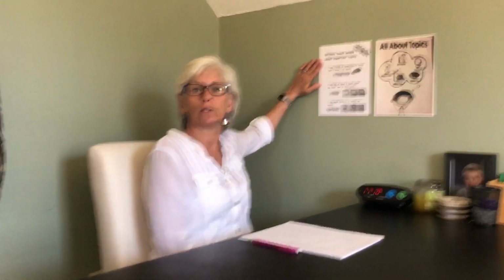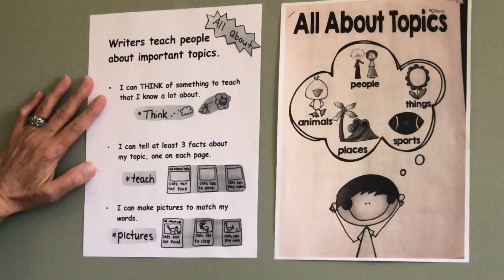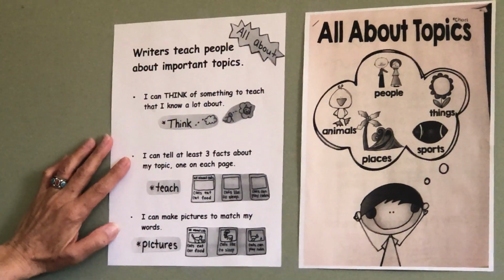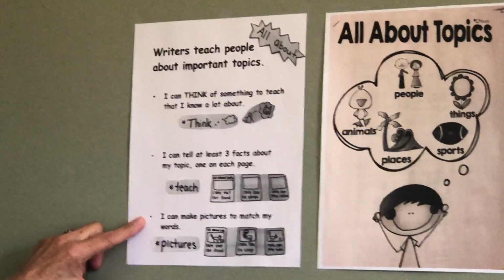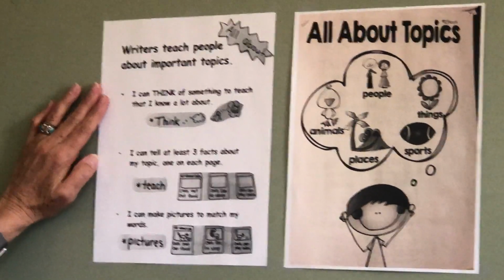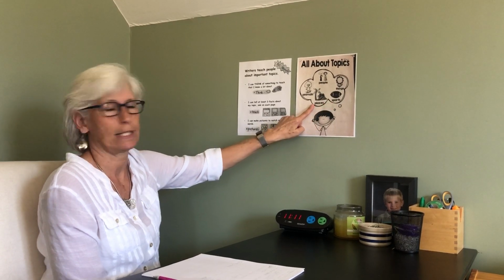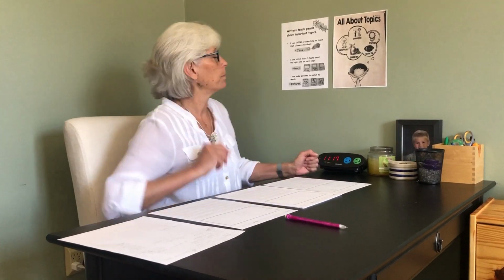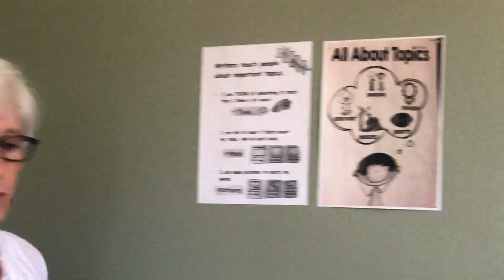All About Introduction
This lesson focused on introducing All About books.